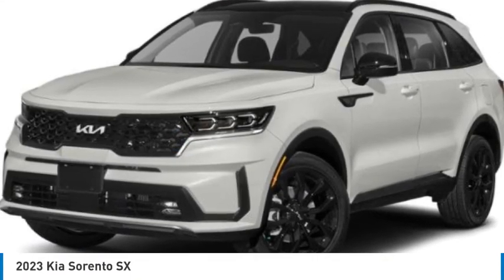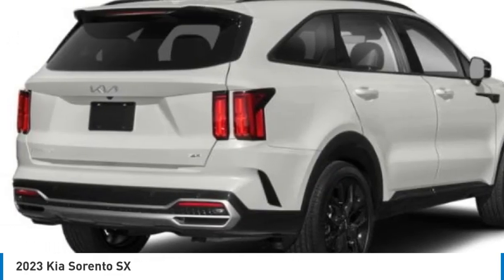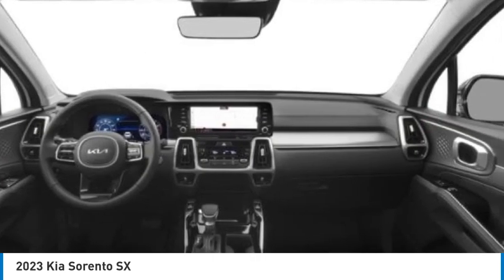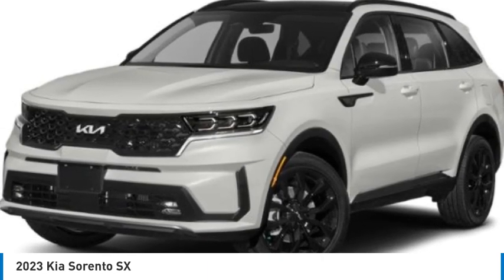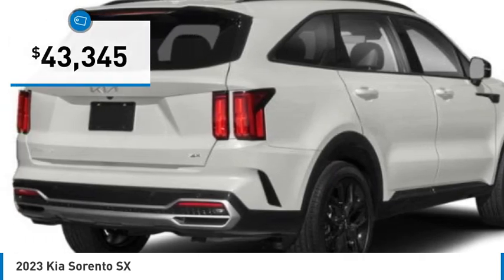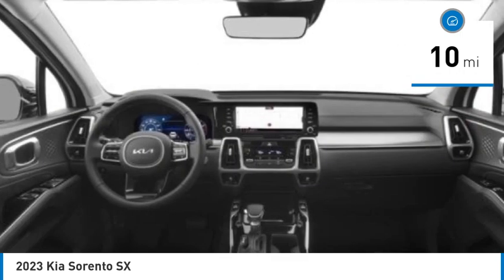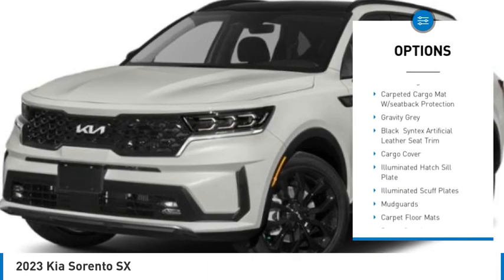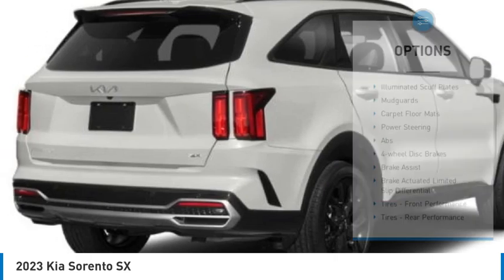2023 Kia Sorento K10083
2023 Kia Sorento SX